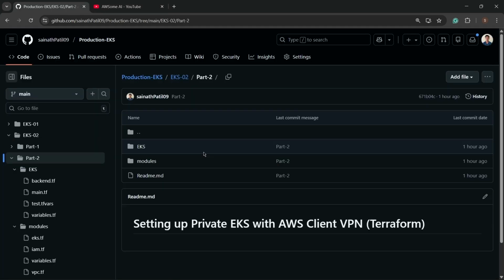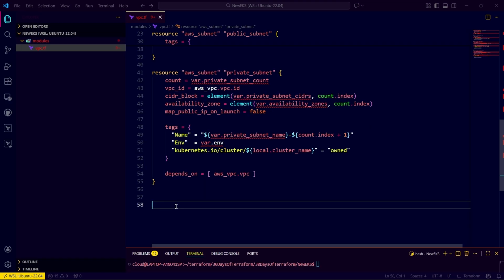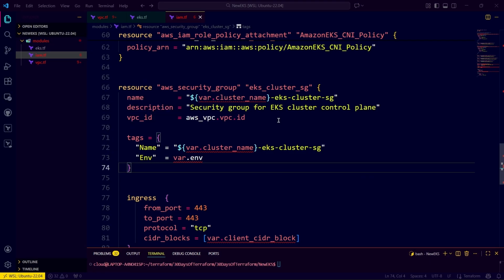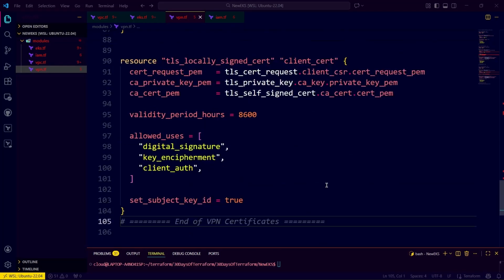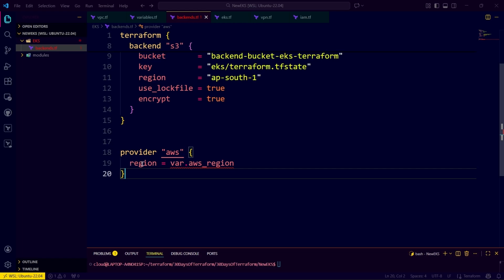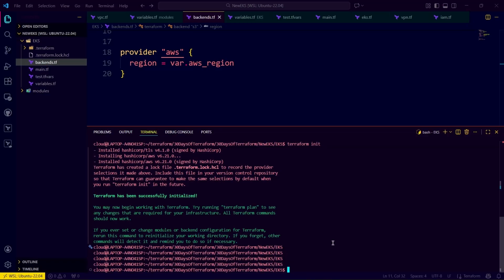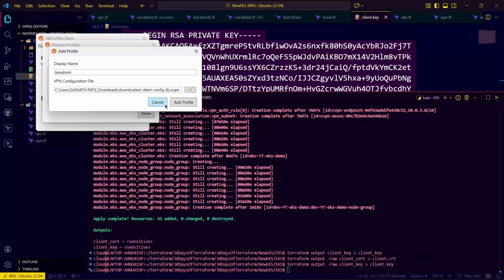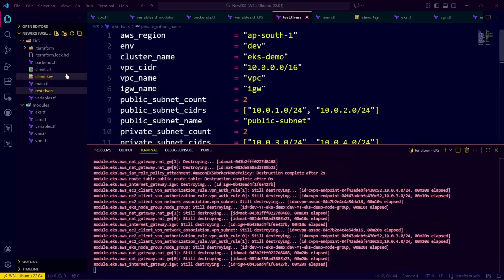EKS Series: Private AWS EKS + Client VPN Automation with Terraform | PART 2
In this video, we showcase a real-world automated deployment of AWS Private EKS inside a VPC, securely accessed using AWS Client VPN, fully provisioned using Terraform.

Unlike public EKS setups, this cluster has:
❌ No public endpoint
❌ No public node groups
✅ Runs completely inside private subnets in VPC
✅ Developers access the cluster using kubectl via Client VPN
✅ All infrastructure automated with Terraform (PKI certs, VPN, routes, auth rules, EKS, subnets, security groups, everything!)

🔐 You’ll understand:

• How Private EKS is deployed in VPC using Terraform
• How AWS Client VPN enables secure remote access to the VPC
• How VPN clients access the cluster privately (mutual TLS auth, routing, and SG enforcement)
• How to run kubectl commands on a private EKS cluster via VPN
• Best practices for secure AWS Kubernetes access without exposing anything to the internet

This video is perfect for DevOps engineers, Cloud engineers, AWS learners, and interview preparation for AWS EKS, VPC networking, Terraform automation, and VPN secure access.

📌 Topics Covered:
AWS Private EKS, EKS in VPC, AWS Client VPN, kubectl over VPN, Terraform AWS automation, VPC routing, Authorization rules, Security Groups, DevOps, Cloud security, EKS deployment

00:00 Intro | Recap
01:50 Architecture Overview
03:45 Creating VPC
11:45 Creating IAM Roles for EKS, NodeGroup, SecurityGroup
15:35 Creating EKS
19:04 Creating VPN
27:30 Setting variables.tf, provider, output.tf
33:25 terraform plan, apply
38:00 Accessing EKS from local
46:10 terraform destroy
49:10 Outro